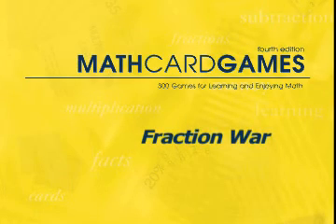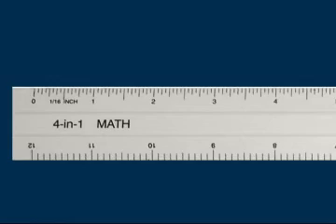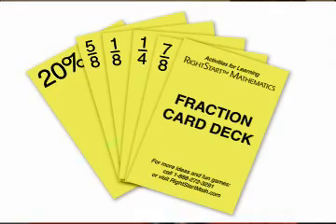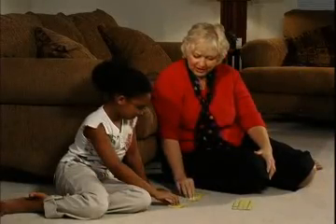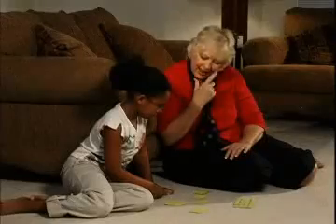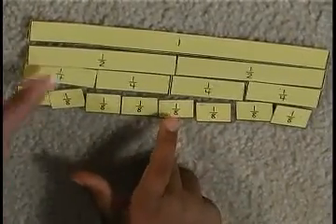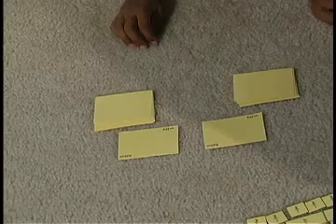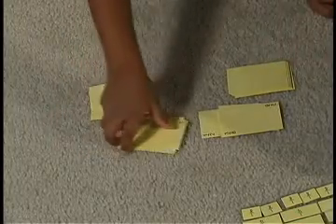Fraction War.flv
Fraction War is played like other war games except that players are learning their fractions while having fun. There are some variations on the game but this video shows the most common way to play. Game and cards can be found at RightStartMath.com.